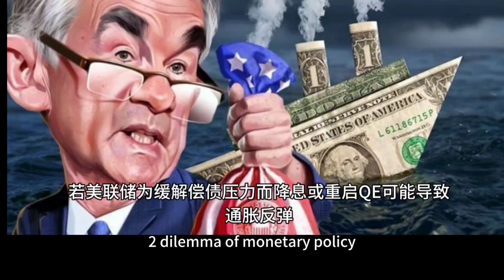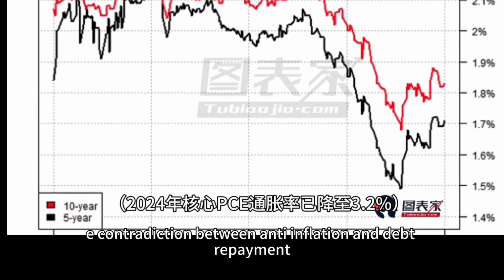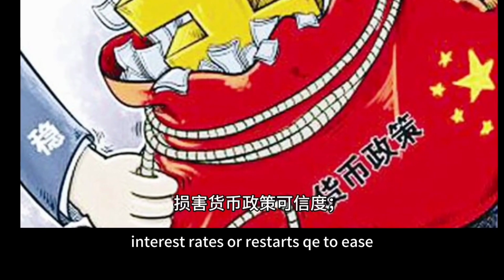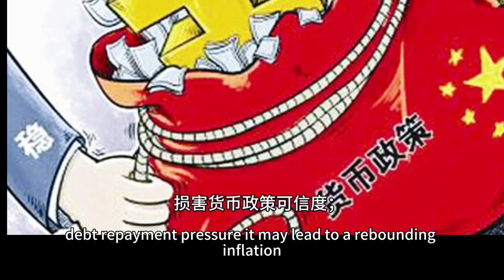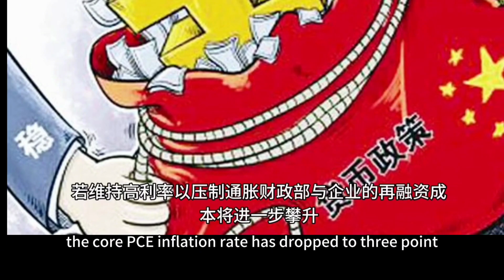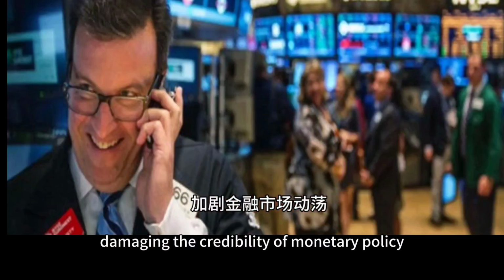Research Report on Key Time Nodes for U.S. Debt Repayment in 2025